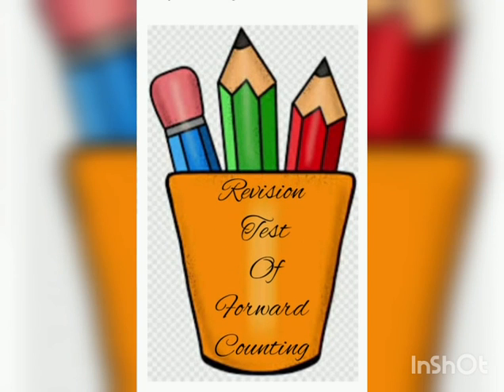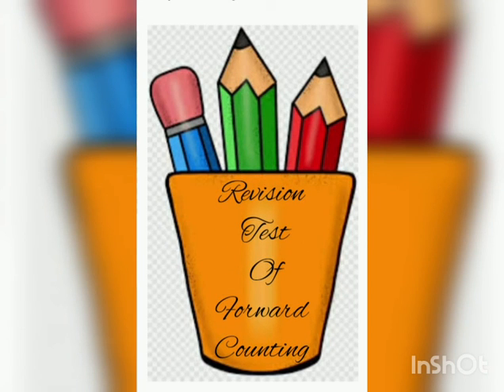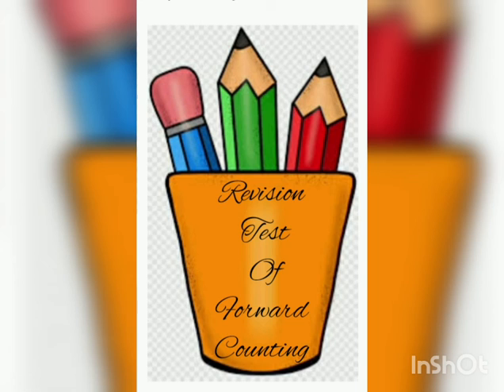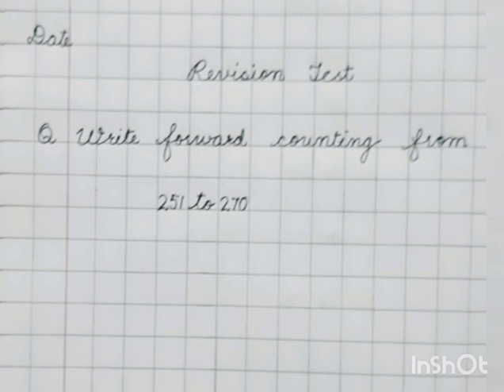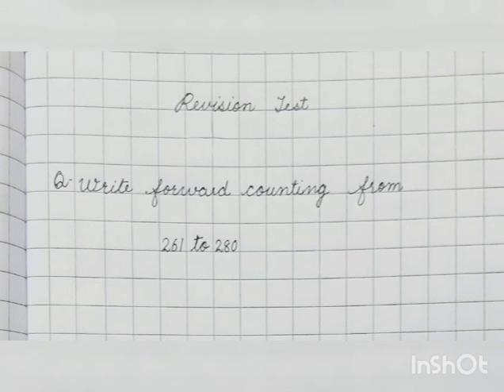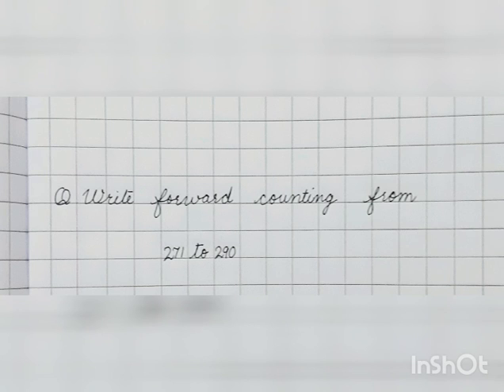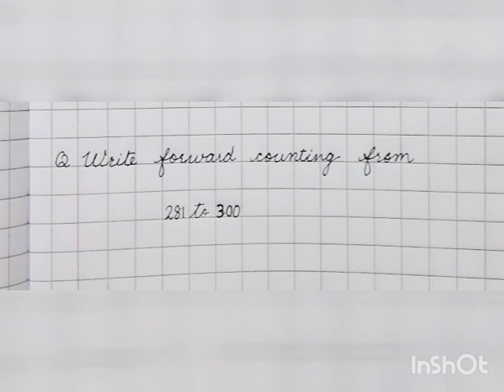Class-LKG , Subject-Maths Video-70, Tests of F/C. 251 to 300 By Mrs. Anjana Rana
Video 70 Tests of F/C. 251 to 300
By Mrs. Anjana Rana